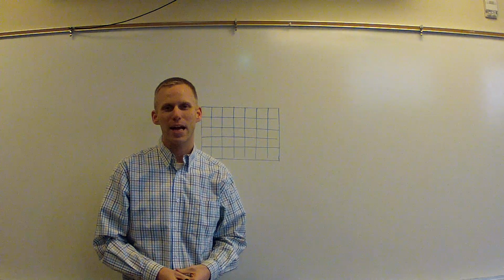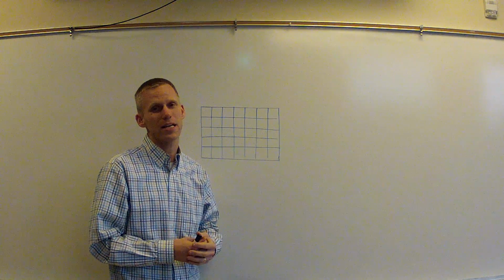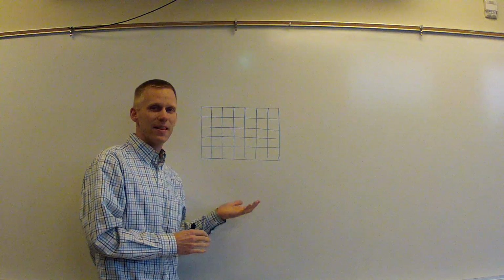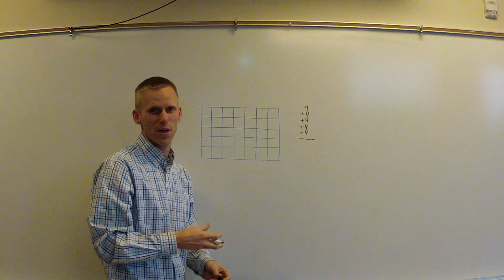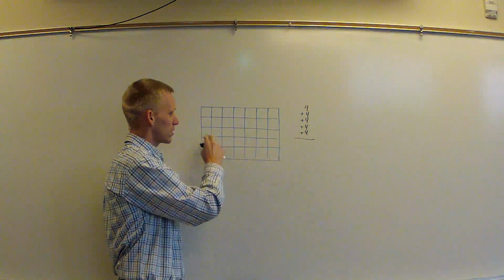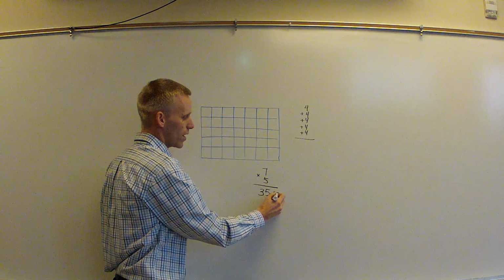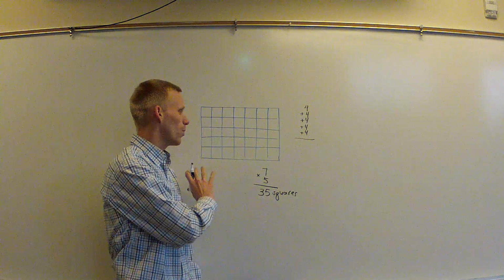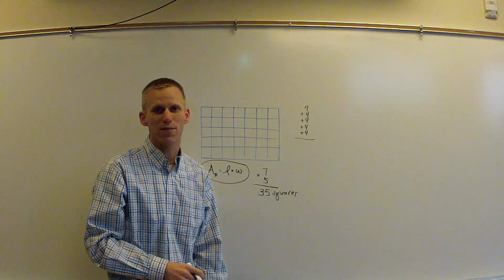Area of Rectangle